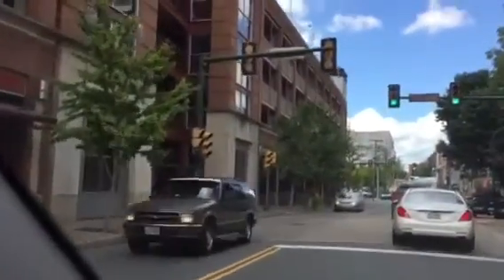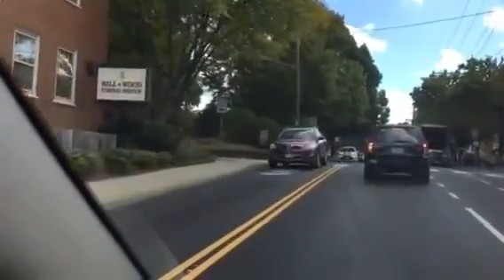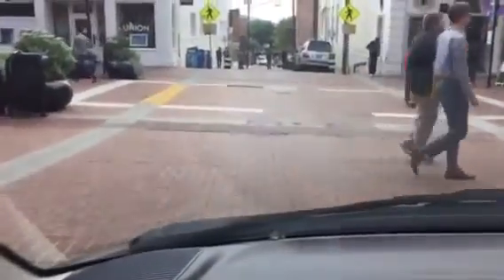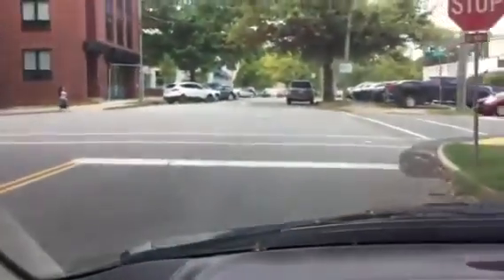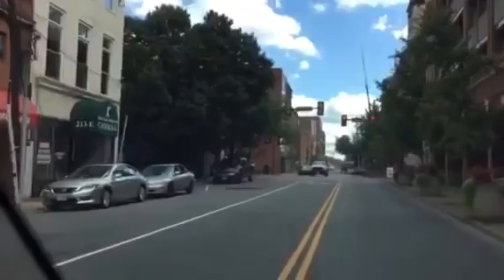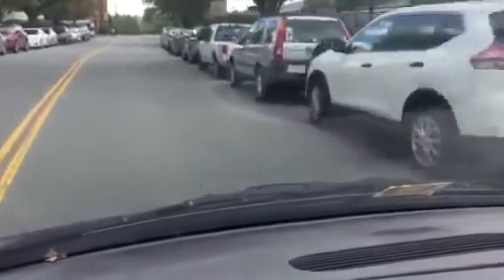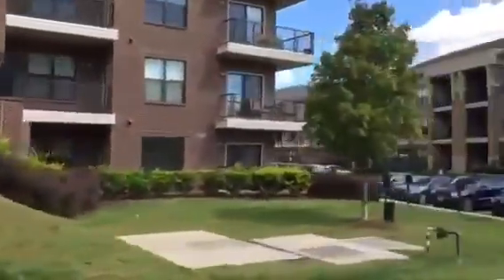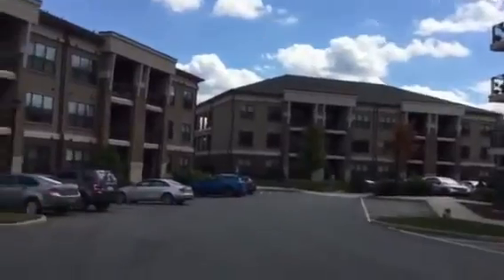Charlottesville False Flag (part 3) 9-15-17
Continued from part 2 ending up at CityWalk, where I lived for two years with my Dad so I could keep him out of a nursing home.